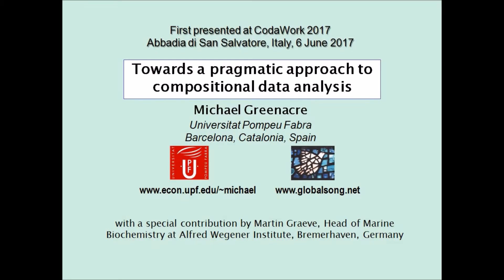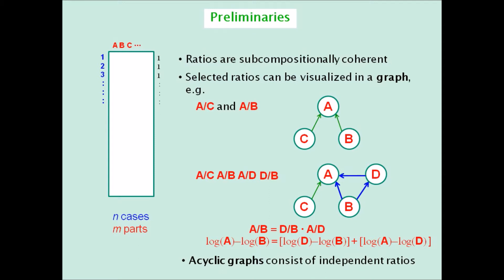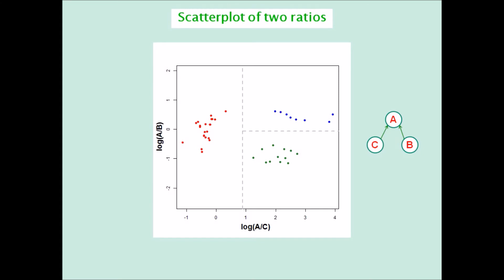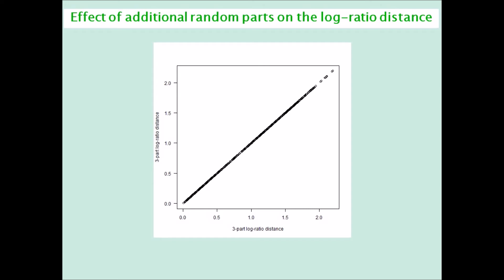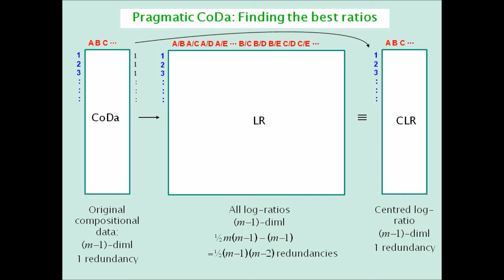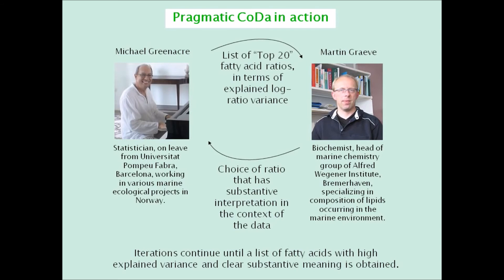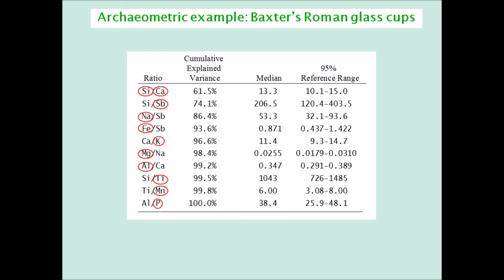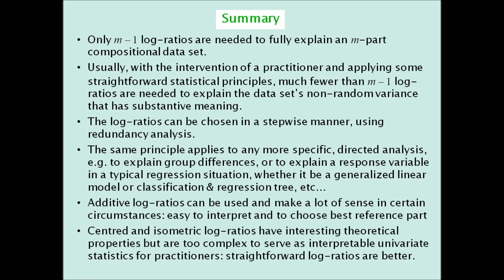Towards a pragmatic approach to compositional data analysis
This is the talk given by Michael Greenacre at the 7th International Workshop on Compositional Data Analysis, 5-9 June 2017, in Abbadia San Salvatore, Italy